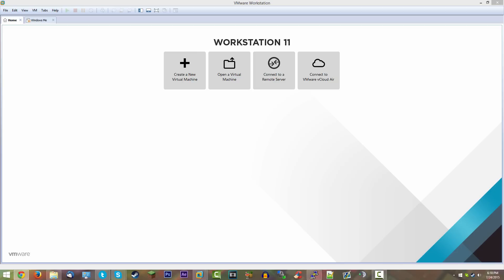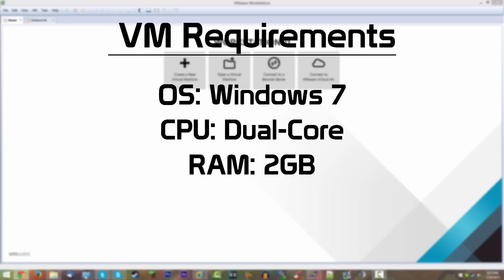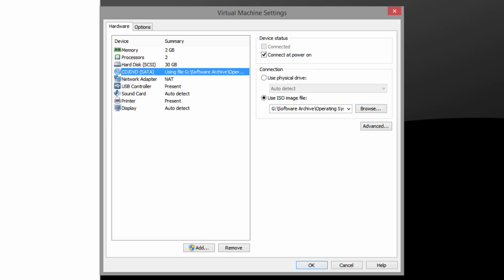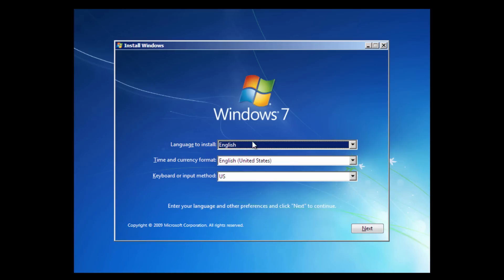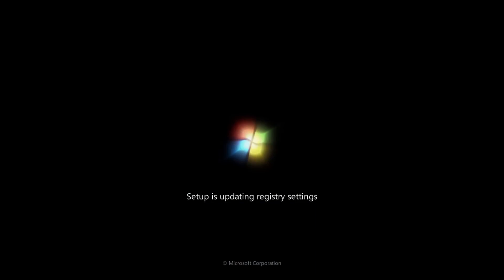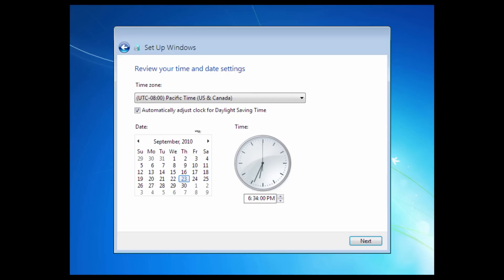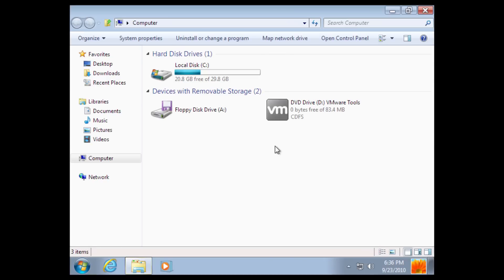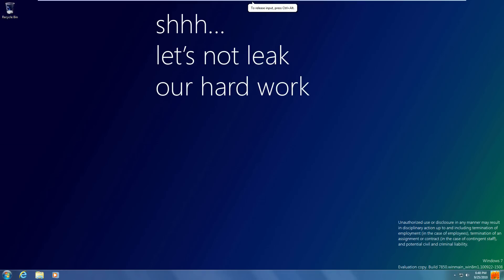Windows 8 Milestone 1 Build 7850 Install Tutorial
Thanks to ThomasTechWorld and Tartempion76 for the suggestion!
Since it's been about 3 months since my last tutorial, I decided to start doing these again. I have gotten countless requests from all of you guys, and I really do appreciate it. Although some of the suggestions are for similar builds, this one was completely different then anything we have looked at. Build 7850 was the first leaked Windows 8 build, and has some cool in-concept designs and unfinished programs that would become Modern UI apps in Windows 8.
Download (x86): (removed to prevent legal issues)
Download (x64): (removed to prevent legal issues)
BIOS Date: 09/23/2010